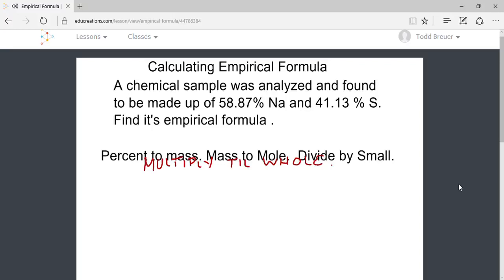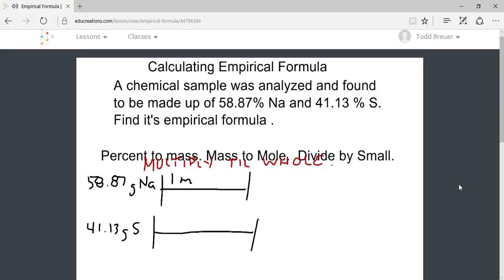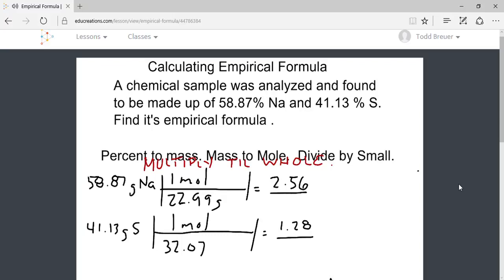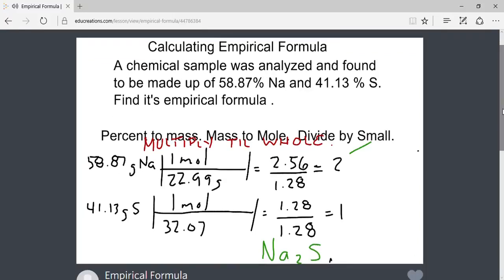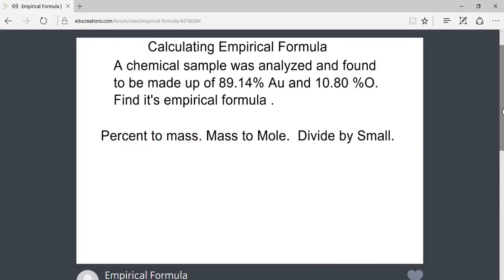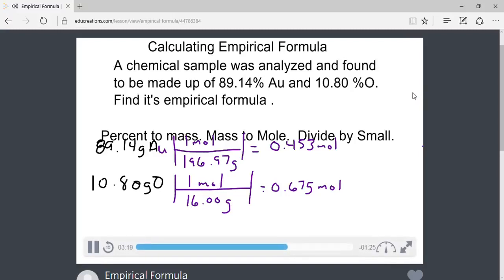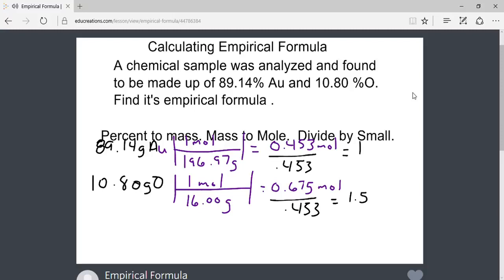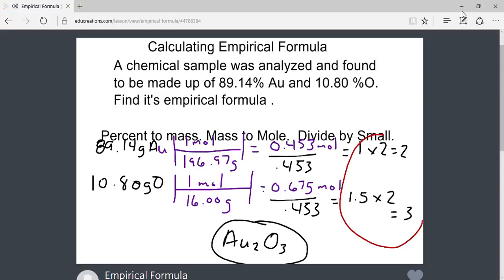Calculating Empirical Formula